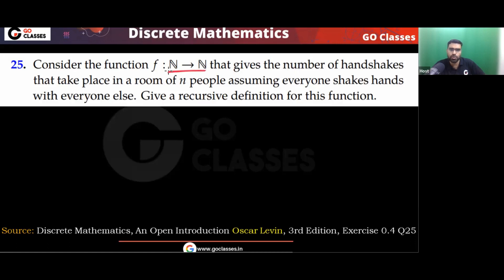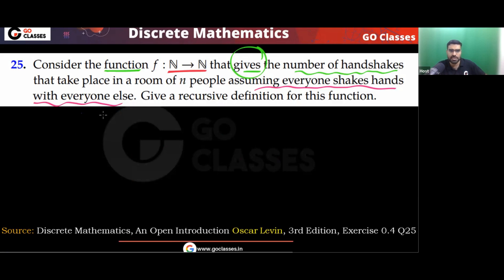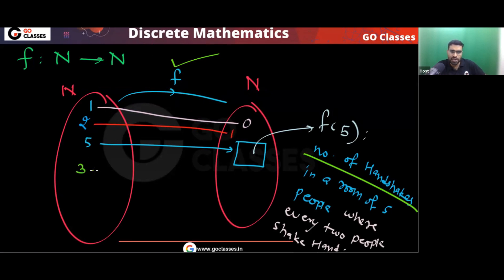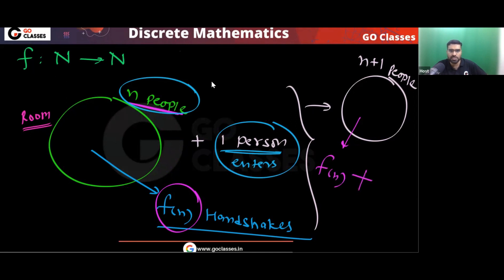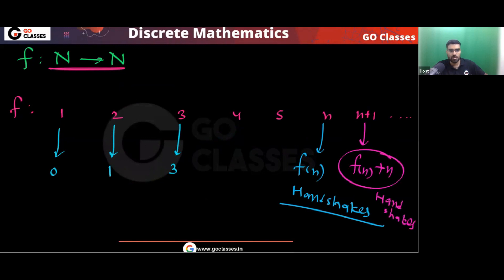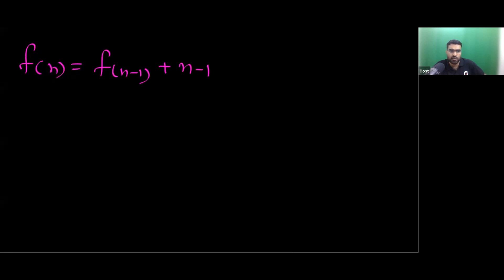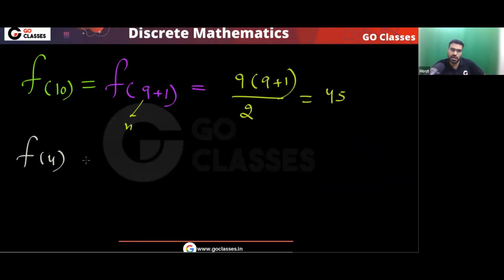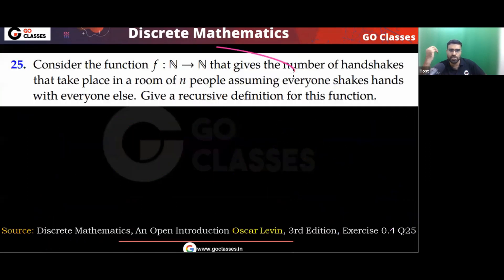Number of Handshakes of n people | Recurrence Relation for Handshakes | Every Pair Shakes Hand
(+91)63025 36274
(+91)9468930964